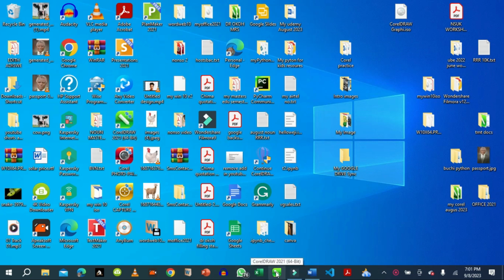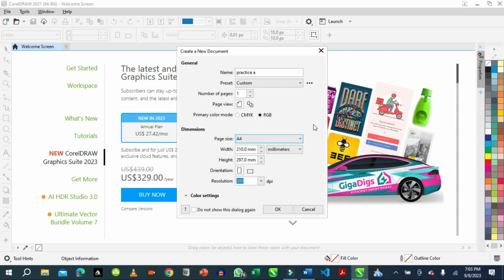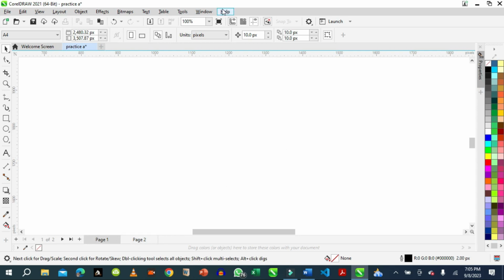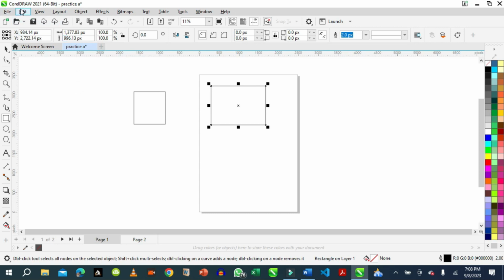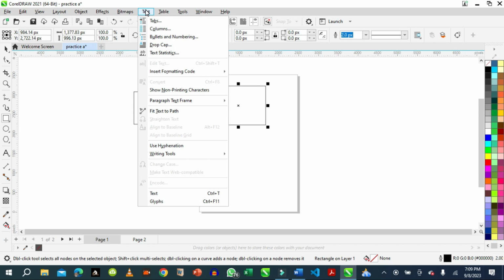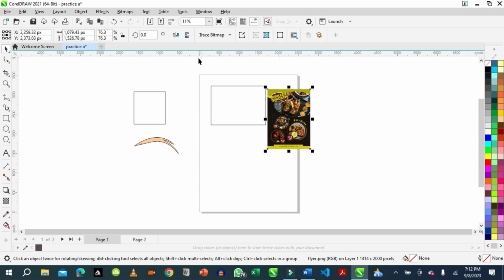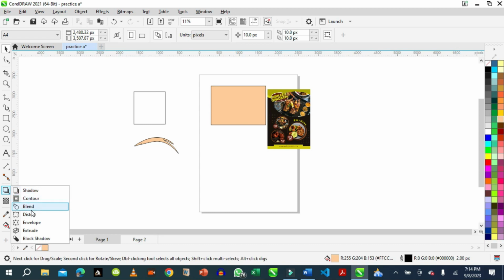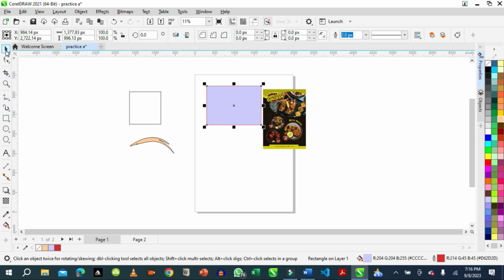CorelDraw environment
Click this link below for the full course